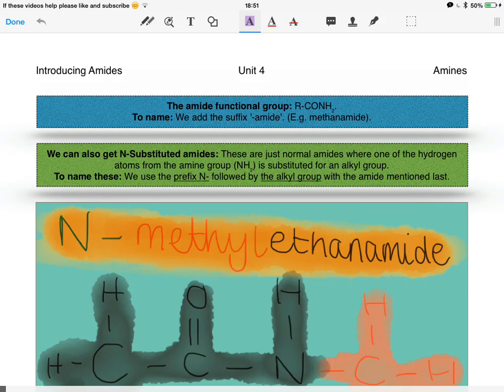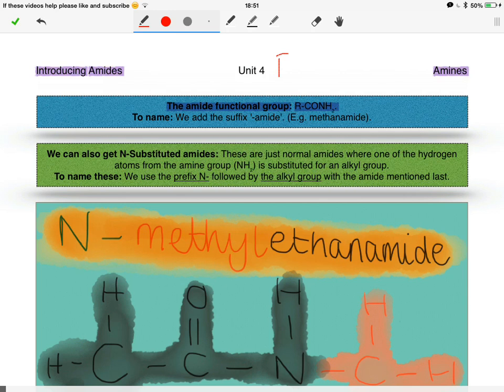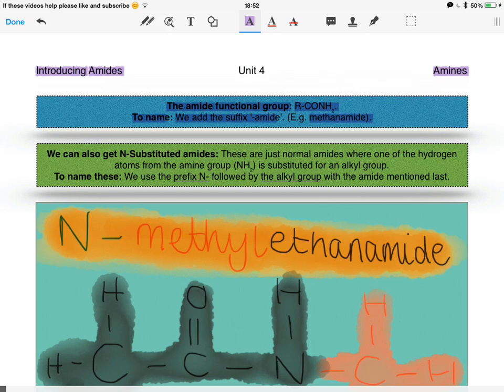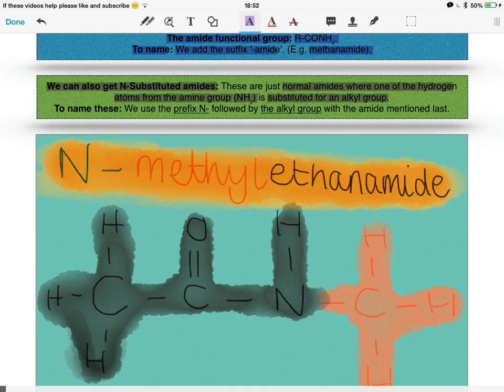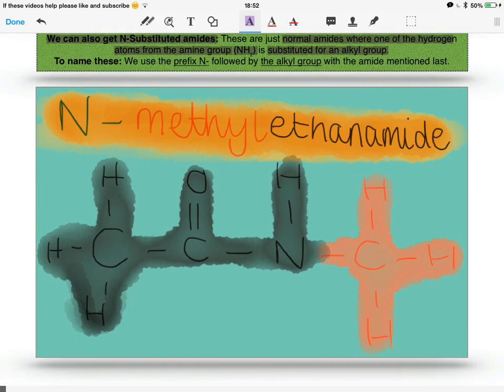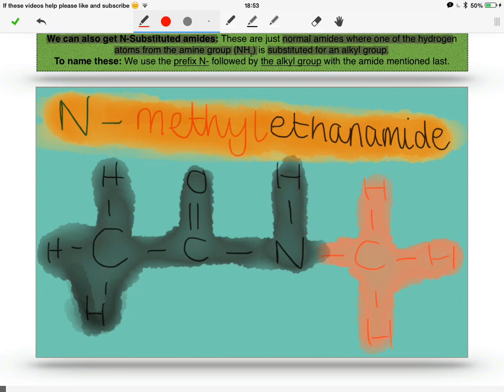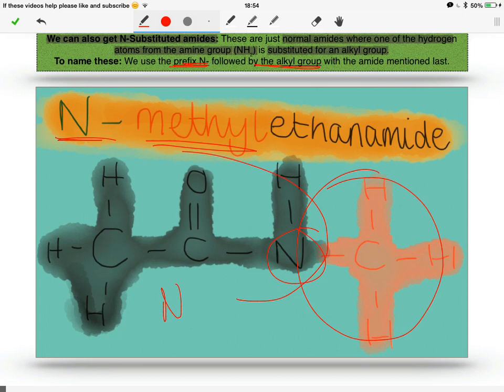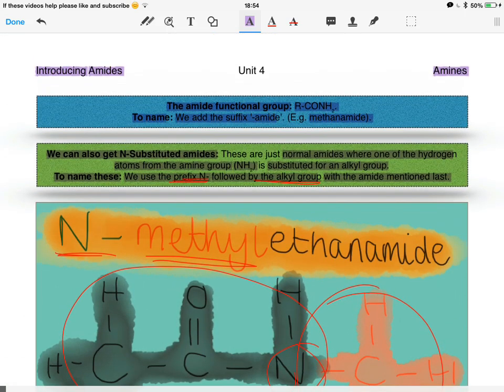3.4.7 - (2) Amines - Understanding Amides - AQA A-level Chemistry - Unit 4